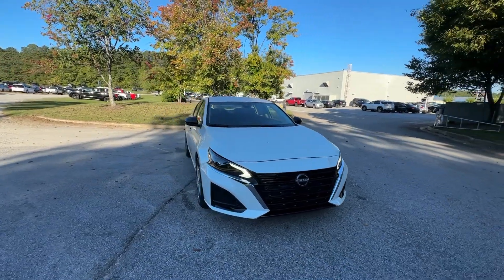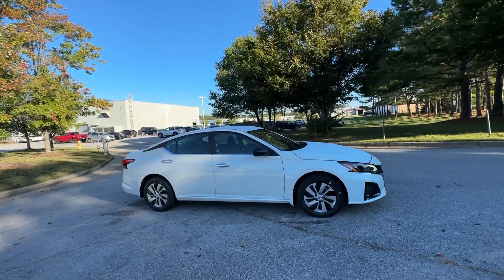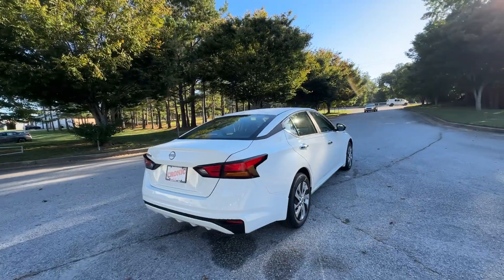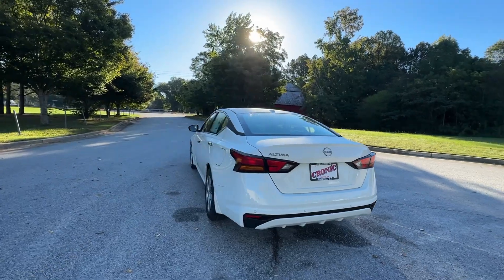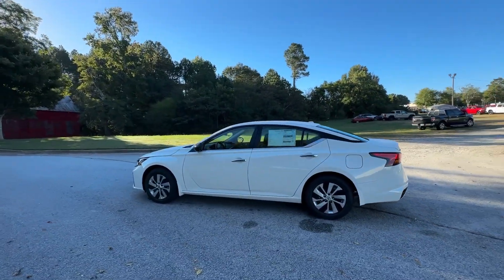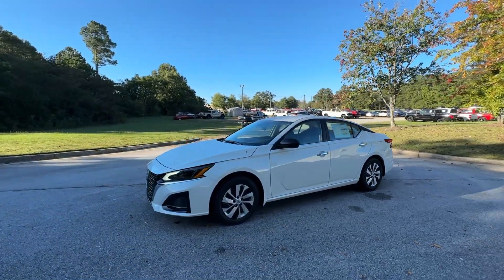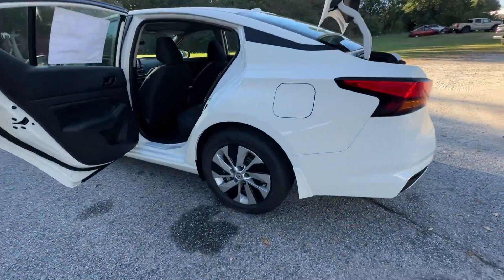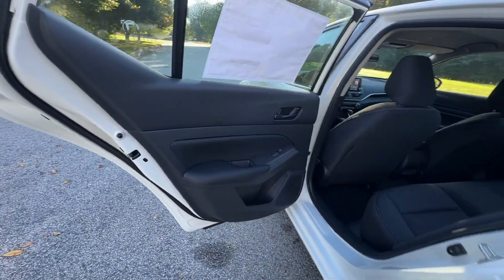2025 Nissan Altima S GA Atlanta, Griffin, McDonough, Fayetteville, Thomaston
New 2025 Nissan Altima S available at Cronic Nissan located in 2624 N Expressway, Griffin, GA, 30223. Servicing the Atlanta, Griffin, McDonough, Fayetteville, Thomaston area.

You will love the features of this   2025  Nissan Altima. Here's a stylish, family-friendly Nissan Altima, the mid-size sedan with available all-wheel-drive and standard driver-assist safety features. Its spacious well-equipped cabin, flexible layout, comfortable ride, and sporty performance make road trips a joy. The following are some of this vehicles highlighted options: Intelligent Auto on/off High Beams, Pre-Collision System, Lane Departure Warning, Keyless Entry, Back-Up Camera, Remote Engine Start, Keyless Start, Satellite Radio, Alarm, Bluetooth® Connection. Get into a family-focused sedan that knows how to have fun. This sporty Altima won't last long. Come in for a fun and easy test drive. Our team will make it the best part of your day.